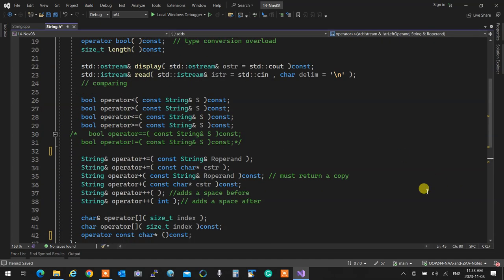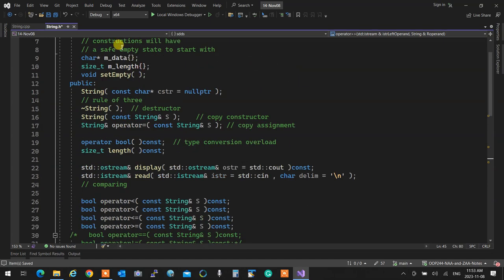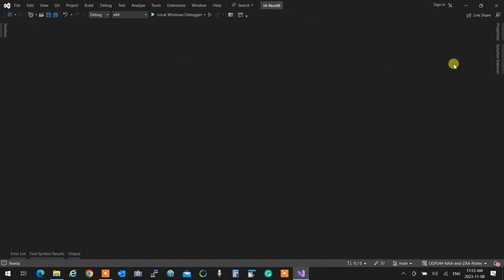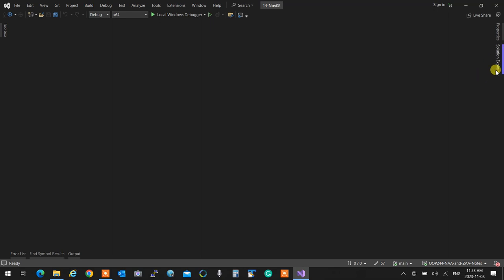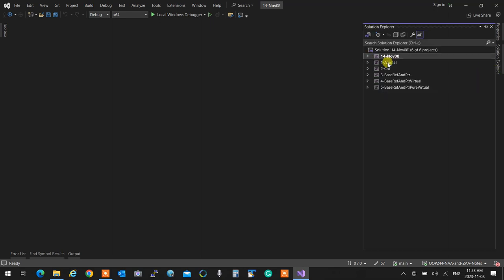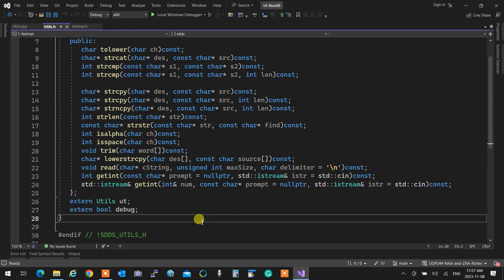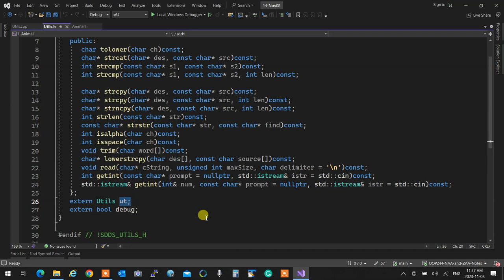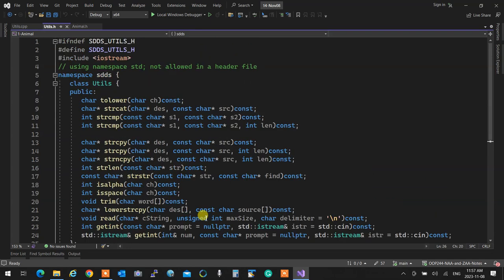OOP244 NAA - 2237 - 14-Nov08 - Virtuals(+pure), Abstract base classses